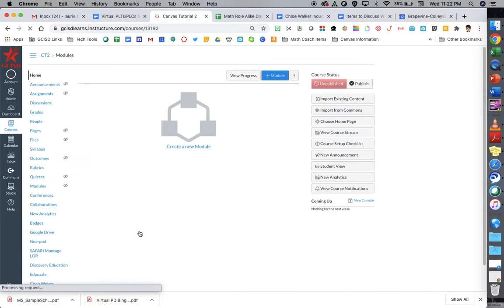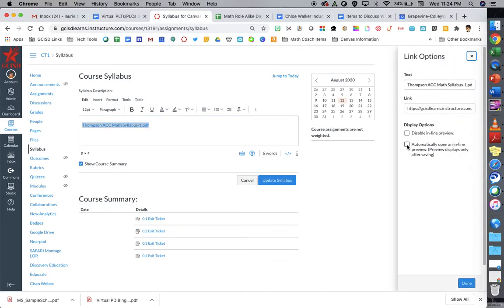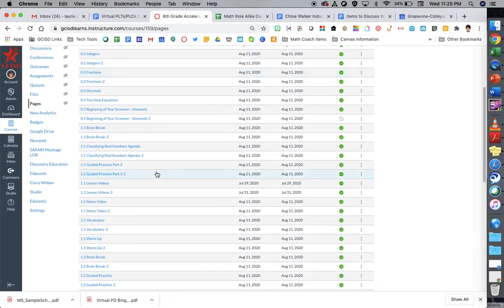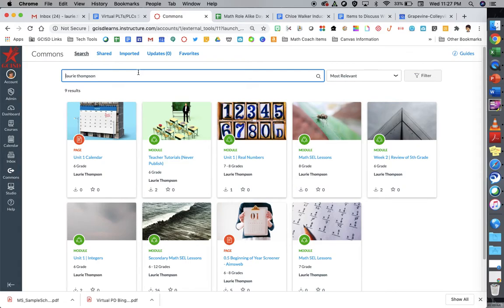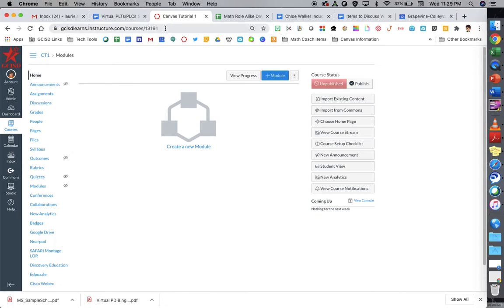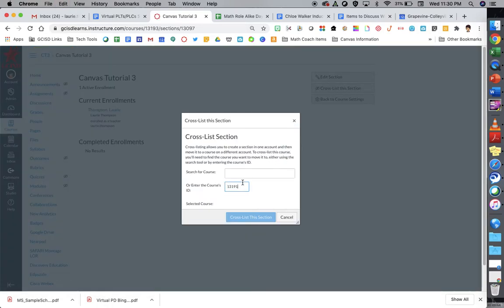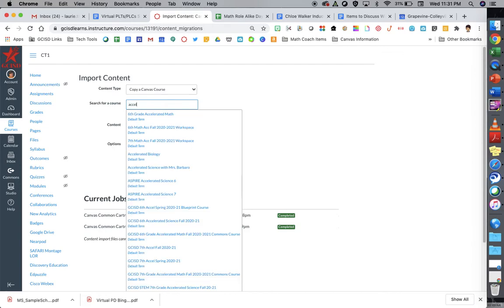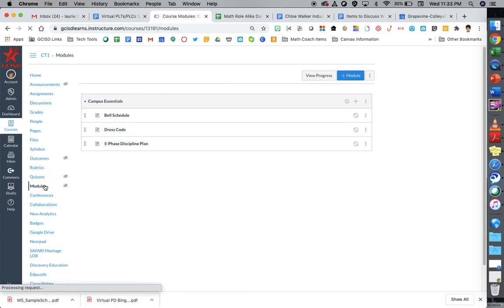Transferring Information in Canvas